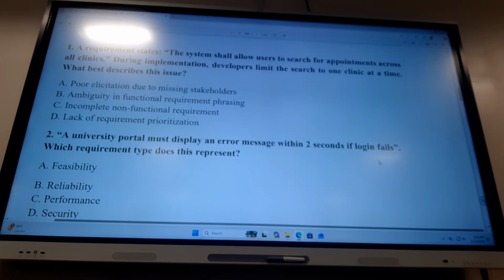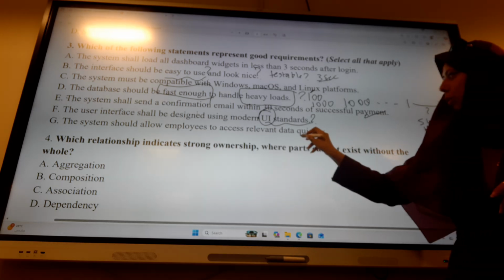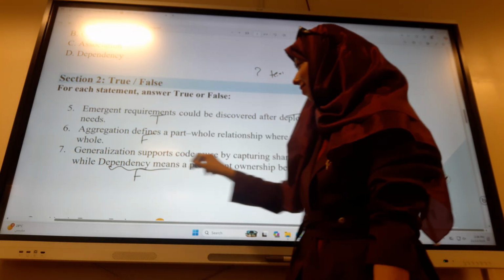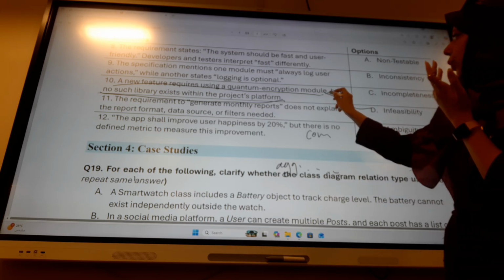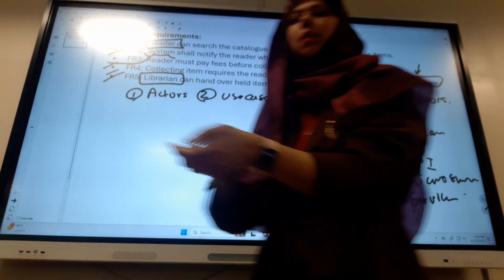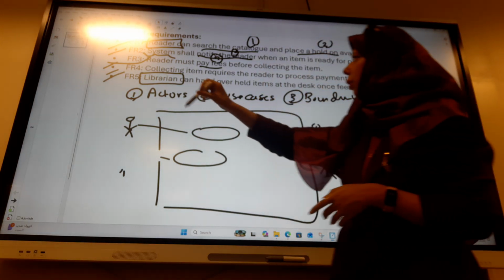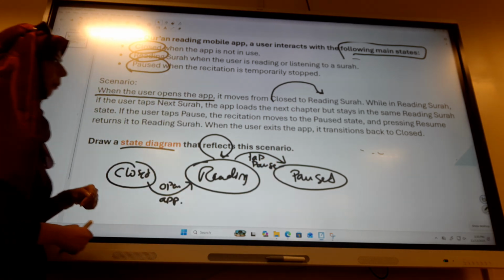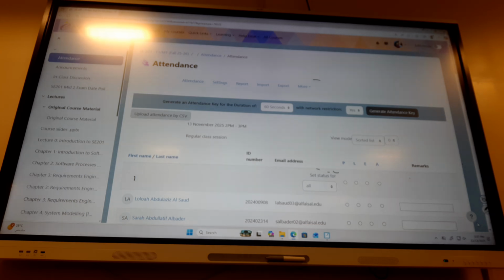SE201 Midterm 2 solved